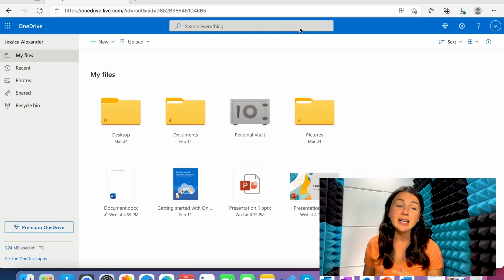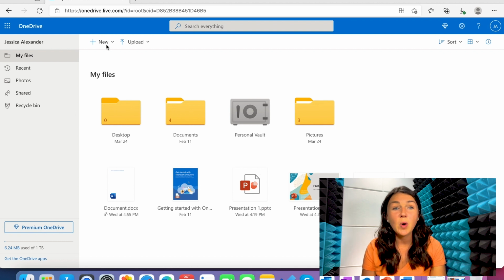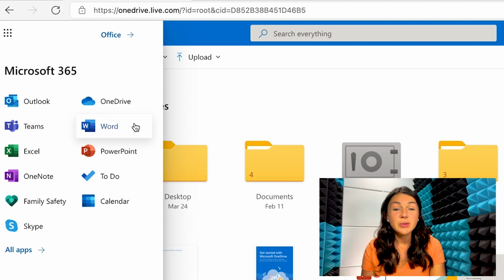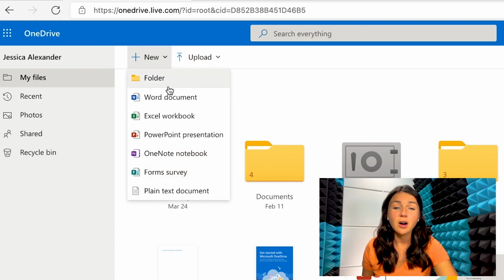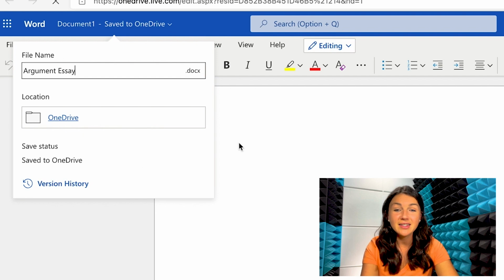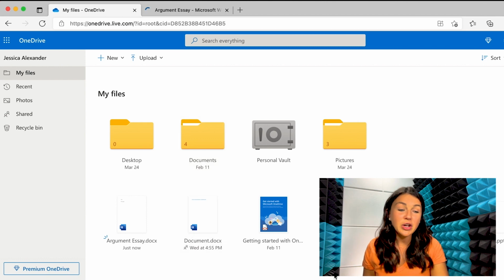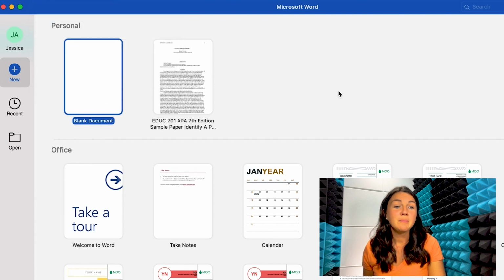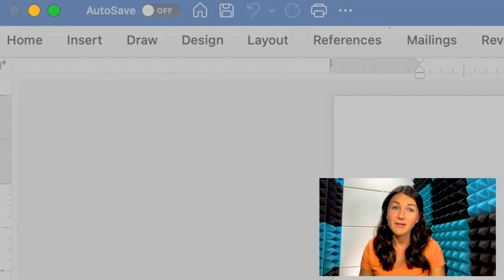What is Microsoft OneDrive? How to Use Microsoft OneDrive for Free - Tutorial - Getting Started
In this step-by-step tutorial, I explain what Microsoft OneDrive is and show you the basics of how to get started using Microsoft OneDrive.  Microsoft OneDrive is a great tool for school, work, and personal use.  In this video, I walk you through just the basic steps and features you need to know in order to get signed in and begin saving files in Microsoft OneDrive.

Here are the main reasons I like to use Microsoft OneDrive:
1.  Microsoft OneDrive will automatically save my work to the cloud so I don't lose my files if my computer dies or crashes.
2. I can access my files on Microsoft OneDrive from any device at any time.
3. I can collaborate with others by sharing the OneDrive document link.
4. OneDrive is available for free use.  The only difference between a free and a paid account on OneDrive is the amount of available storage.

This is a very useful tool that has been really beneficial for myself on many occasions. I truly hope you will find it useful as well!

Facebook: @beinclassy Want to show your support and gratitude for this video?